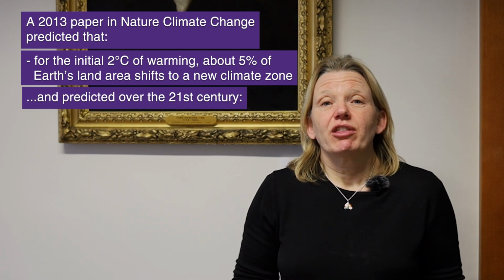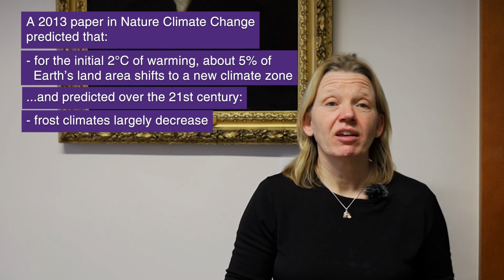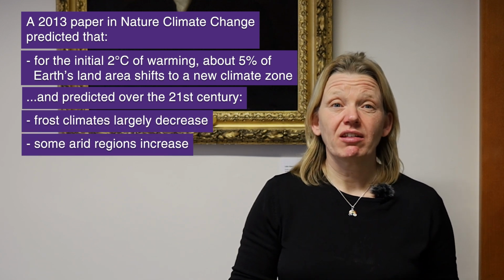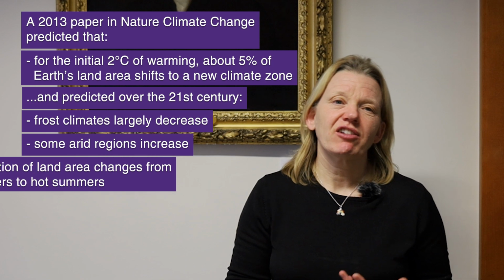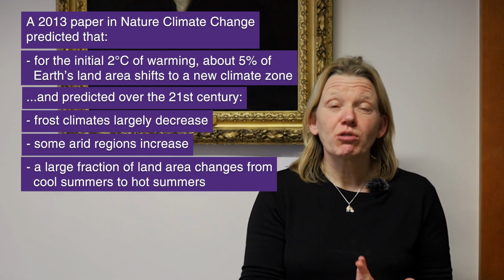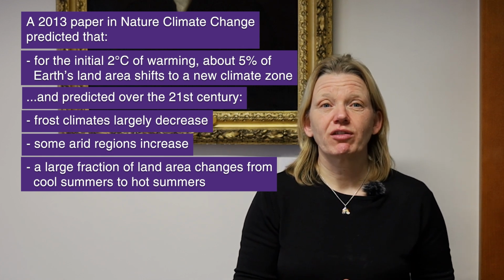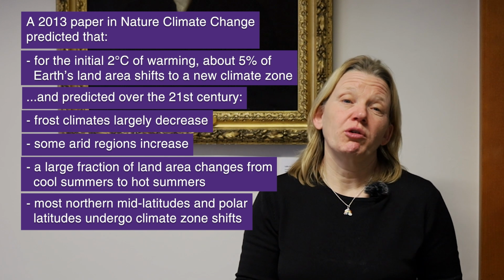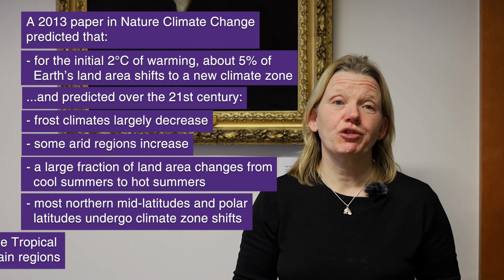Chapter 5: Climate Zones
Watch this video to refresh your knowledge on climate zones, created to support secondary geography teaching in particular.

0.33 Climate zones
1.33 Tropical climates
1.48 Dry climates
2.05 Mediterranean Climates
2.20 Continental Climates
2.36 Polar climates
2.56 Temperate Climates
3.23 Climate zones and climate change

- global maps of vegetation and climate

- full climate graphs and other information for the climate zones can be found here